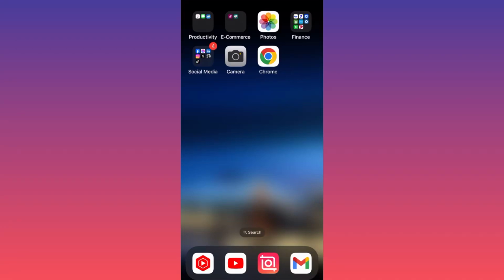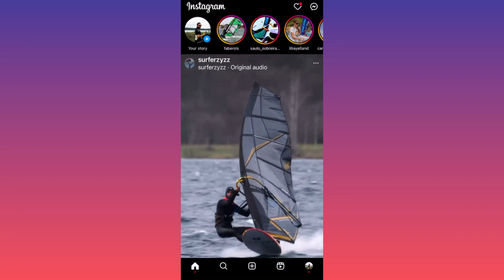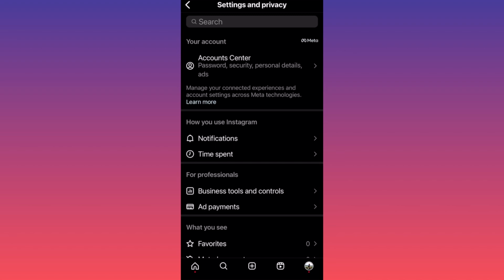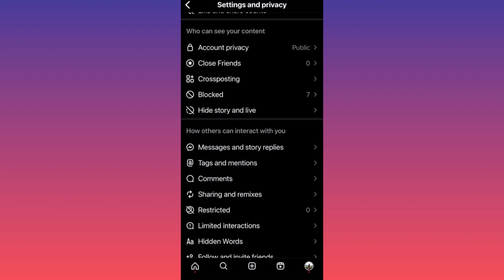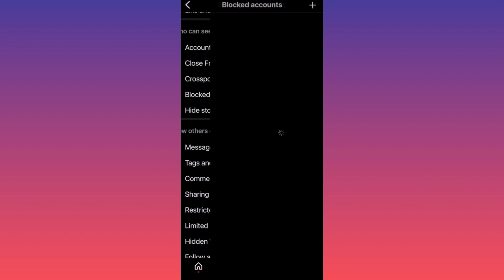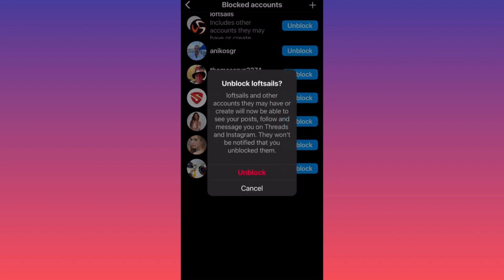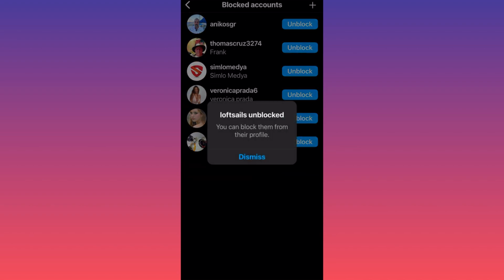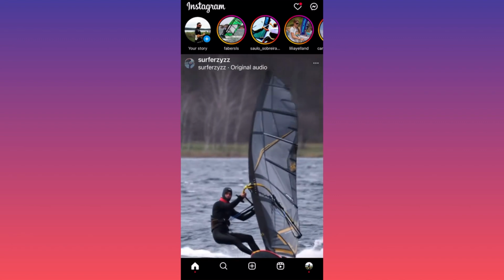How to unblock someone on Instagram (2025) Full Guide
In this how to unblock someone on instagram video you will learn how to unblock someone on instagram and how to unblock someone on Instagram who blocked you as well as how to unblock people on instagram and how to unblock on instagram. In this instructional video, you will be guided through the steps of unblocking someone on Instagram. The tutorial covers the process of unblocking users on Instagram, including those who may have blocked you. Learn how to effectively unblock people on Instagram and manage your blocked list, gaining control over your interactions on the platform.

📚Elon Musk's Secrets to Success:

📚Maximize Results with GPT-3: